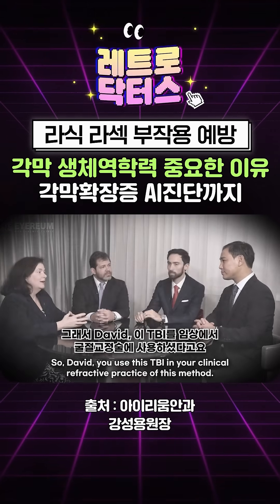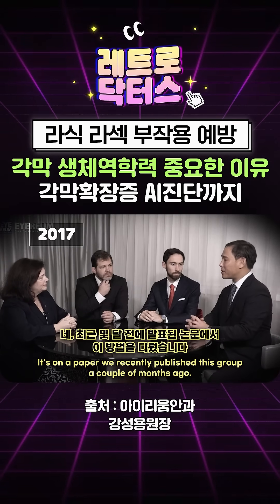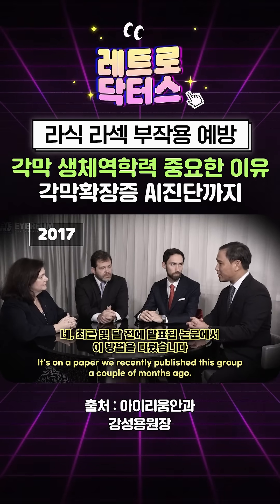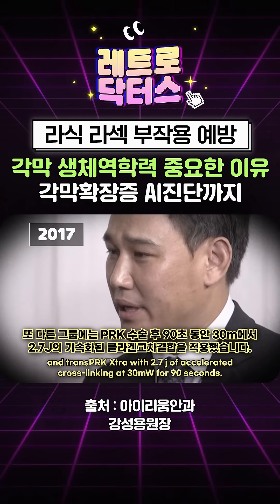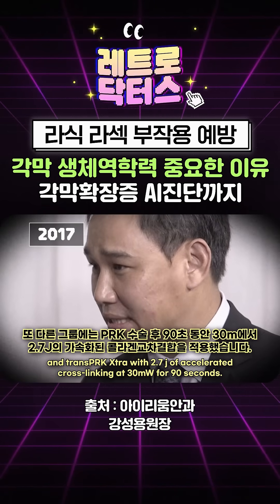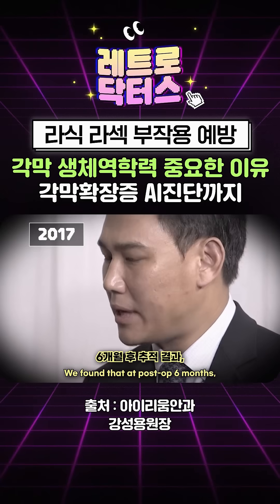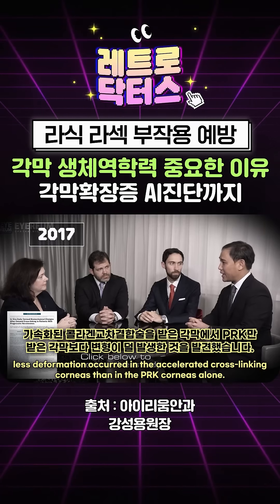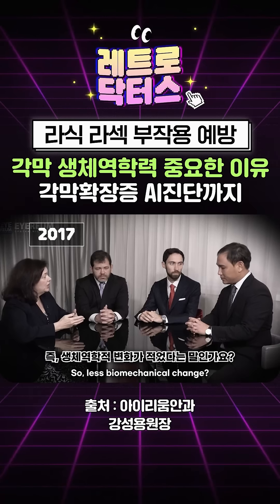[레트로 닥터스] 라식라섹 전 각막생체역학력 중요한 이유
[레트로 닥터스] N년전에도, 지금도, 수술 전 꼭 중요한 이것!
아이리움안과 강성용원장님이 2017년부터 지금까지 강조하고 있어요 👀

영상으로 직접 확인하기 👉🏻👉🏻👉🏻

2017년, 아이리움안과강성용원장 은
각막생체역학 의 권위자 Cynthia Roberts 박사,
Renato Ambrósio Jr 박사, Riccardo Vinciguerra 박사와 함께
Corvis ST 및 임상에서 생체역학적 평가의 중요성에 대해
논의하는 시간을 가졌어요.

강성용 원장은 라식라섹 후 각막생체역학력 이 얼마나 중요한지,
또, 환자 치료에 어떻게 도움이 되는지를 설명했습니다.

"각막 단층 생체역학 지수를
(TBI; Tomographic-biomechanical index)
실제 수술에 적용한 결과를 말씀드릴게요.

PRK 수술을 한 환자와,
PRK 후 엑스트라(콜라겐교차결합)을 적용한 환자를
6개월 후 추적해봤을 때,

콜라겐교차결합술을 받은 각막에서
PRK만 받은 각막보다 변형이 덜 발생한 것을 발견했습니다.

즉, 각막생체역학적 변화가 적었다는 이야기죠. "

현재, 아이리움안과는 월간인물 첨단의료기술 기획 특집에서,
각막생체역학력, 각막의 보이지 않는 건강의 중요성 ✨에 대해
설명하고 있습니다.

"각막확장증 발생위험은 시력교정술 여부를
결정하는 중요한 안전 지표입니다.

따라서, 시력교정술 전 각막확장증을
미리 판별하는 것은 매우 중요해요.

이번 연구에서 개발한 AI 알고리즘은
각막의 생체역학력 지표를 이용해,
각막확장증 감별 AI 프로그램을 모델링한 것으로,

잠재된 질환의 위험징후를 정확하게
감별해 낼 수 있습니다. "

✔️ 국내 첫 라식라섹 엑스트라 수술,
그리고 현재 각막확장증 진단이 가능한
✔️ AI인공지능 알고리즘 연구까지!

안전한 수술, 건강한 시력을 위해 끊임없이 연구하는
강남역2번출구연결 , 아이리움안과 입니다.